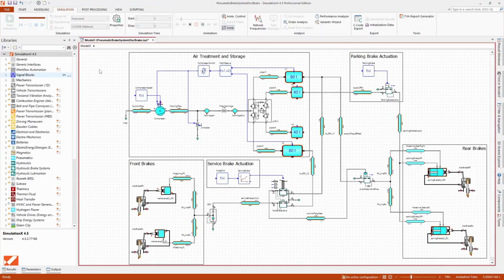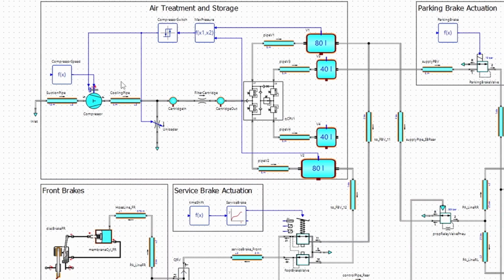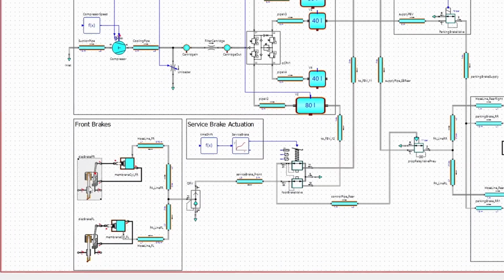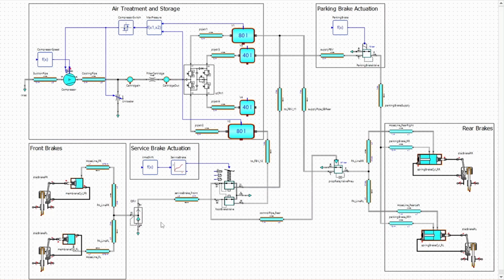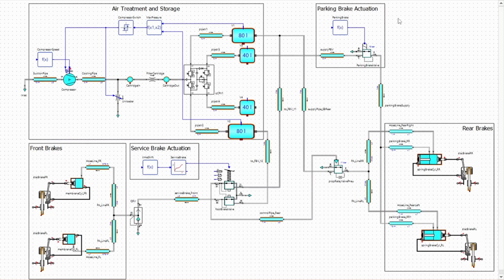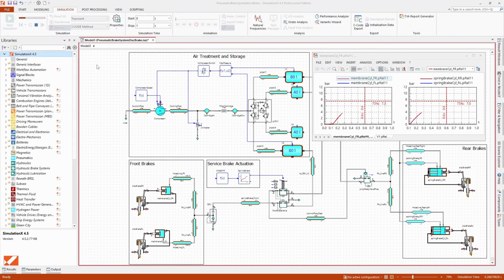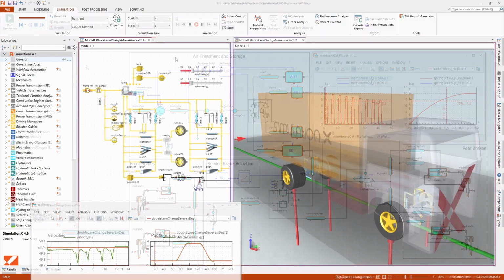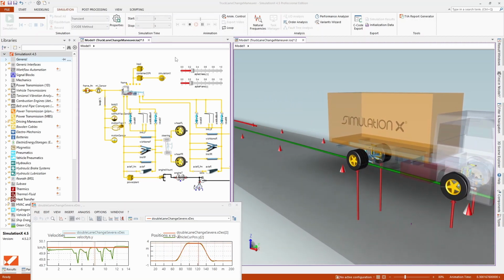Pneumatic Disc Brake System Model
This model shows a pneumatic disc brake system with compressed air supply and distribution to the individual compressed air tanks. The brake system consists of 4 disc brake elements (2 per axle), which are operated by 2 brake chambers or membrane cylinders on the front axle and by 2 spring brake cylinders on the rear axle. In addition to the function of the service brake, the spring brake cylinders of the rear axle also provide the function of the parking brake.

The simulation results show the system behavior of a full stroke service brake application and release. As a result, the response time of each individual brake cylinder can be analyzed.

This model can also be used to perform an 8+1 repeated full stroke service brake application to evaluate the fulfillment of the requirements of the ECE-R13 Regulations regarding the capacity of the stored energy, (in this case, the compressed air in the reservoirs). The relevant results are the pressure levels in the compressed air tanks, which, after 8 full actuations must not fall below the pressure necessary to achieve the prescribed secondary braking performance.